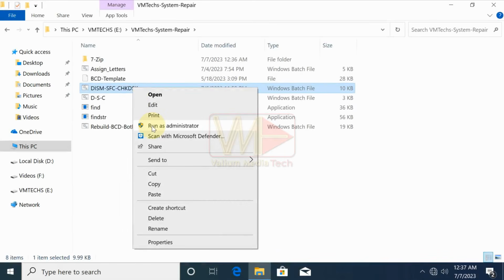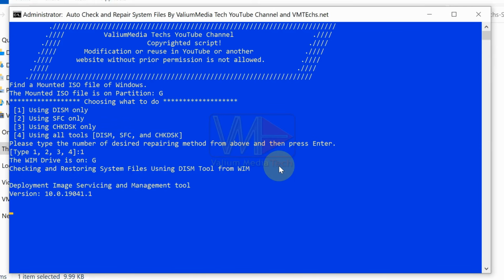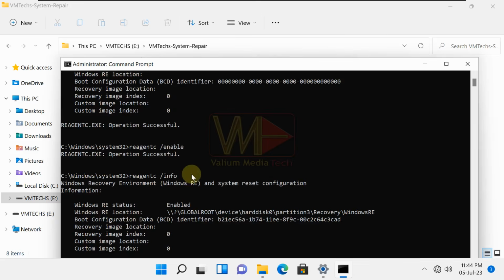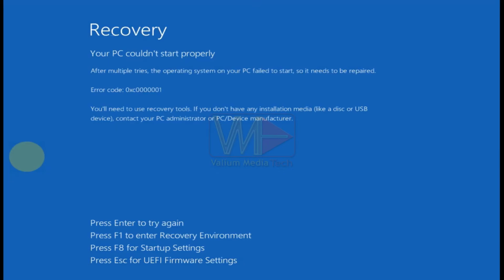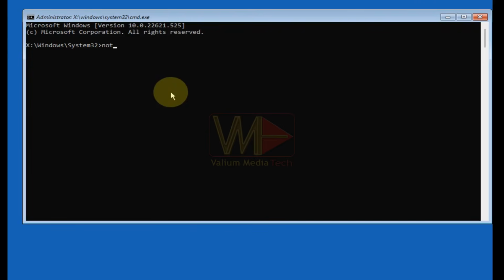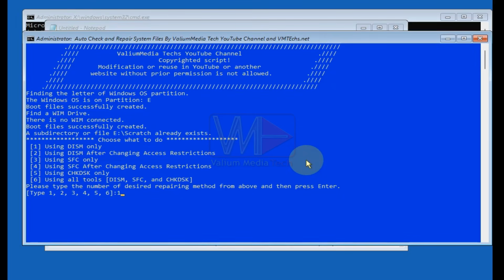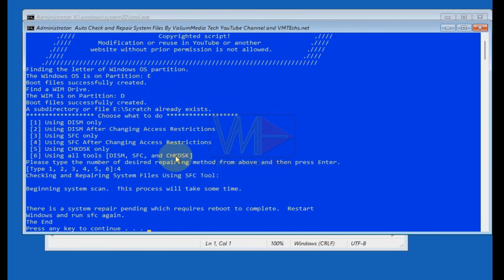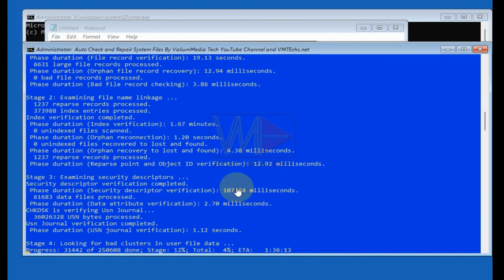Ultimate Windows Repair Guide: Fixing Boot Loops and System Errors Permanently | Windows 11 & 10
Stuck in a Windows boot loop or facing system failures? In this video, I'll show you how to use an exclusive free tool to automatically run SFC, DISM, and Check Disk commands to fix Windows 10 and Windows 11 errors.

📥 Download Repair Tool: Download This Free Tool or Batch File

Fix Windows 10/11 boot failure, boot loops, and corrupt system files automatically. This guide covers how to use SFC, DISM, and CHKDSK properly to repair Error 87, 0x800f082f, "Source files not found," and other critical system errors without reinstalling Windows.

🕒 What’s inside:
0:00 Intro & Tool Overview
0:50 Online Repair (Inside Windows)
2:24 Fixing DISM Errors (6801 & 0x8000ffff)
3:27 Offline Repair (Recovery Environment)
5:44 DISM Offline Repair Guide
6:49 SFC ScanNow Offline Guide
7:43 Using Check Disk (Chkdsk) Offline

🛠️ About This Tool:
This batch script detects your boot mode and gives you the right options automatically. It is designed to save you time by searching for corrupted system files or bad disk sectors—the most common causes for Black and Blue Screen of Death (BSOD) errors.

💻 Boot Menu Keys (By Brand):
If you are trying to access the Recovery Environment, use these keys during startup:
• Acer: F12, F9 or Esc
• Asus: Esc or F8
• Dell: F12
• HP: Esc or F9
• Lenovo: F12, F8, F10, or Novo Button
• MSI: F11
• Samsung/Sony/Toshiba: F12 or F11